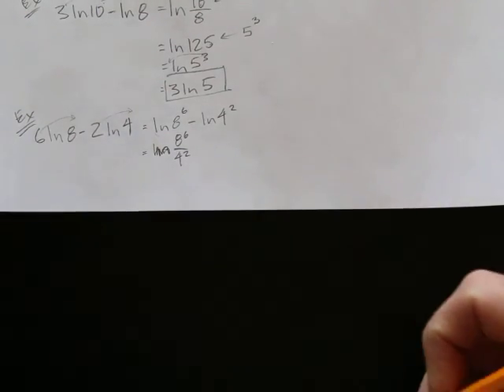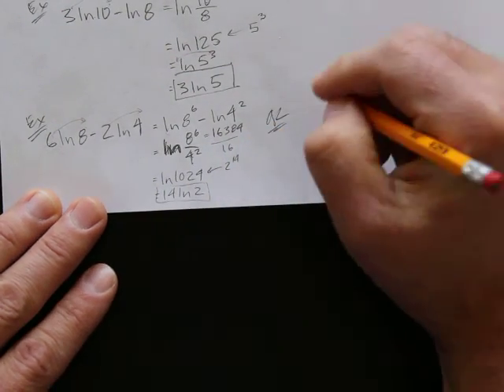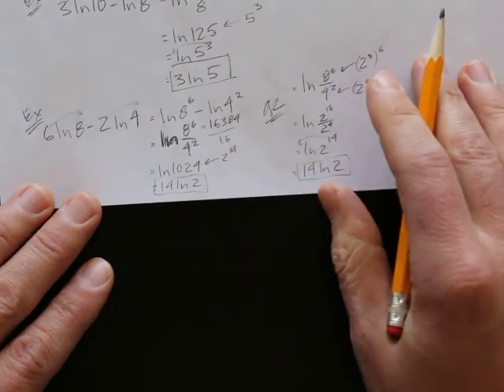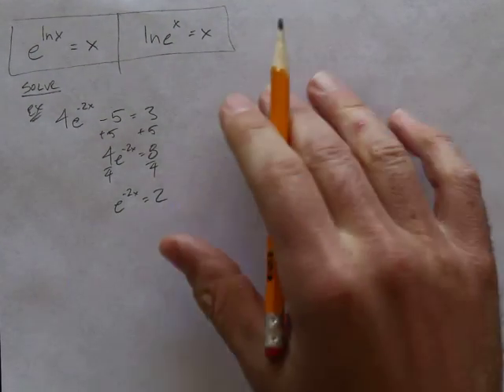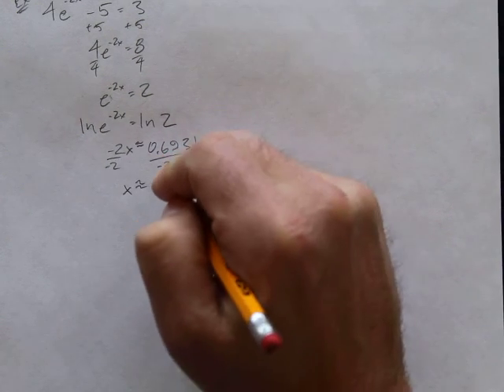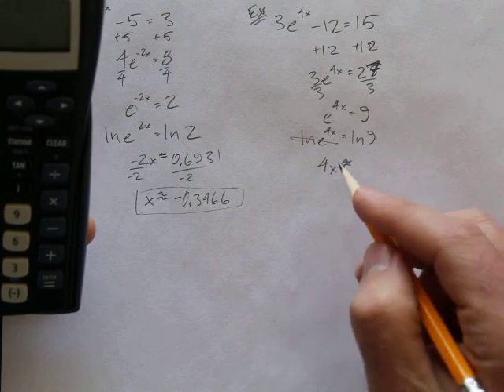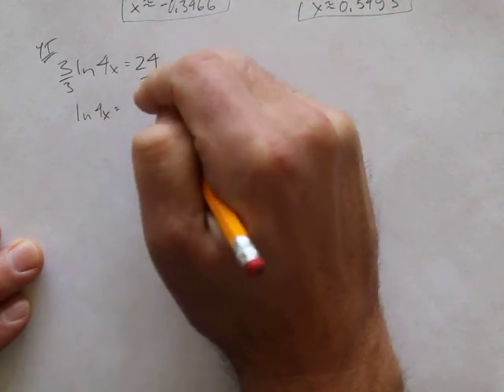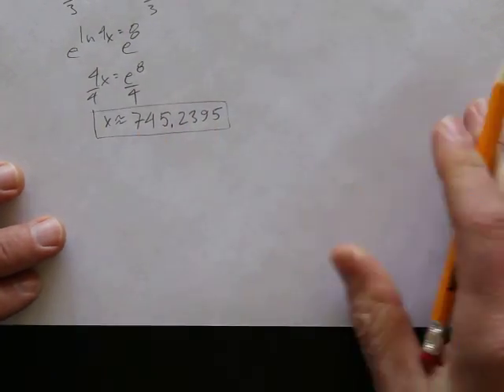Algebra 2: 7-7_2